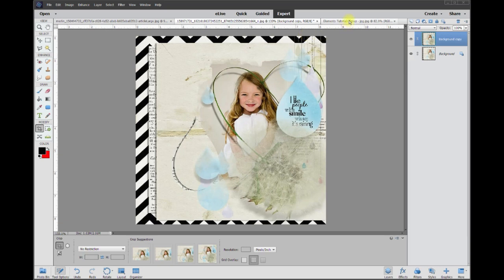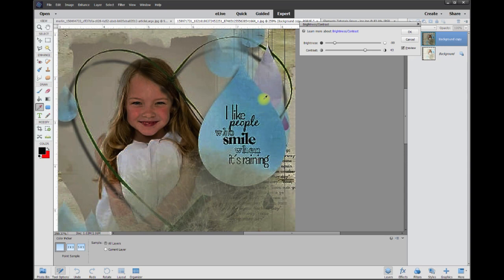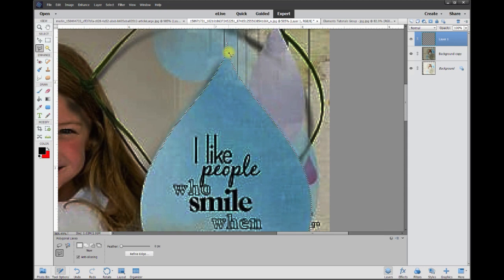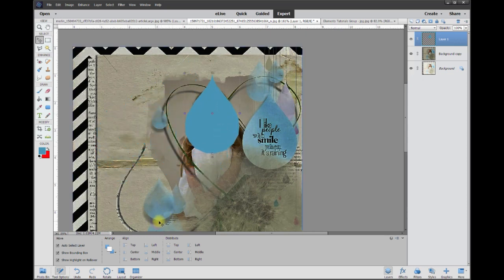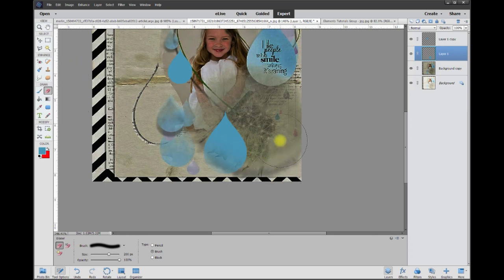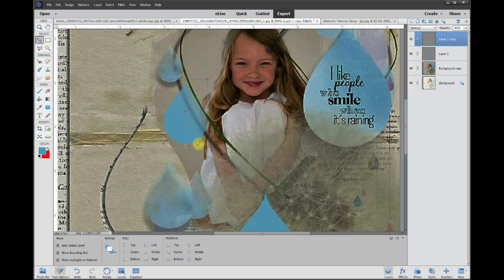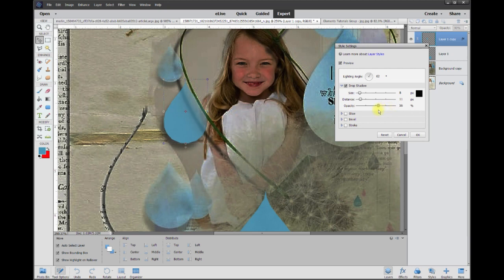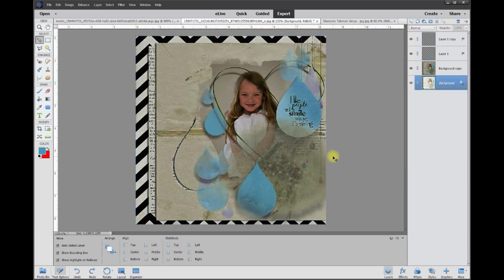Recreating a Flower Girl Artwork (Part-2)